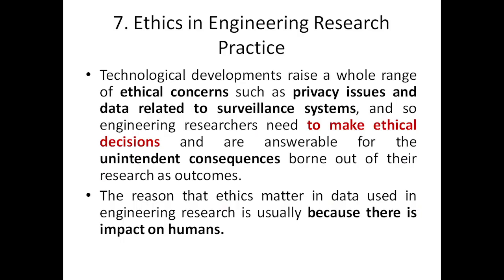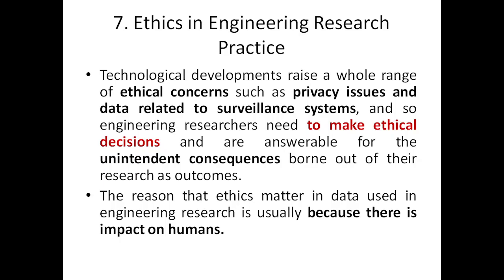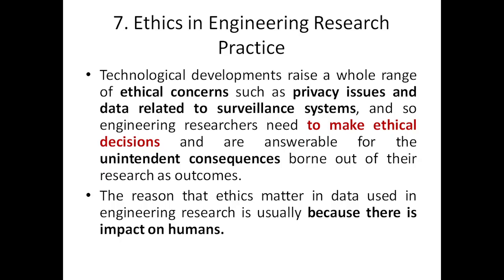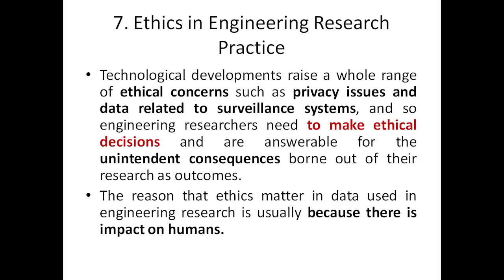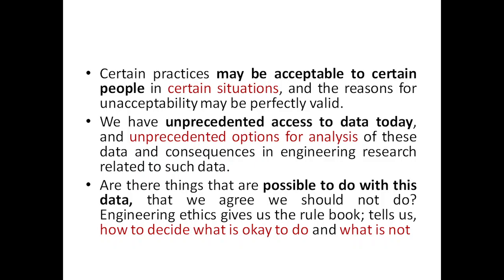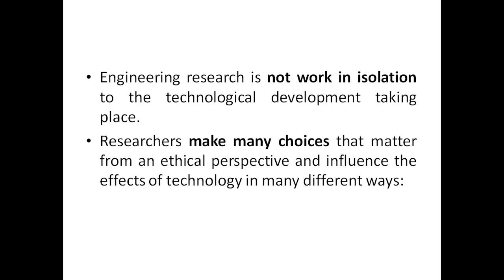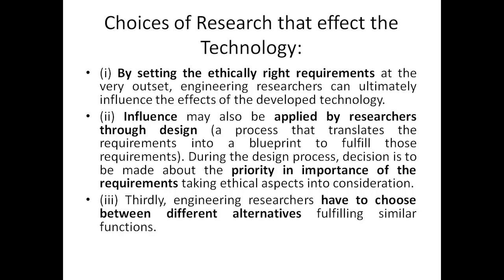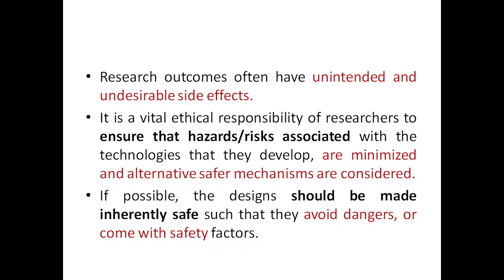Research Methodology & IPR, Module 1, Ethics in Engineering Research Practice